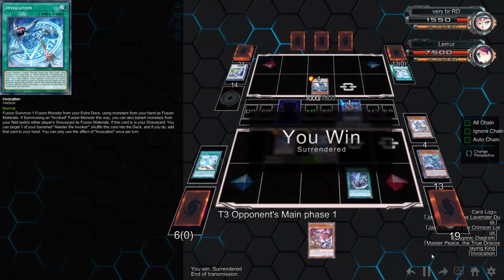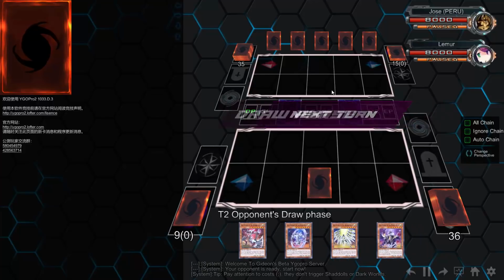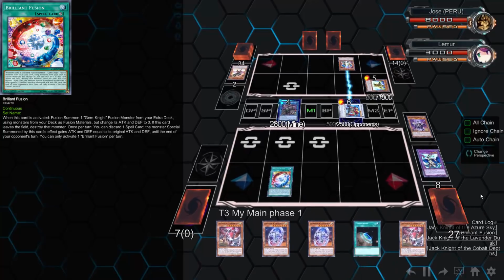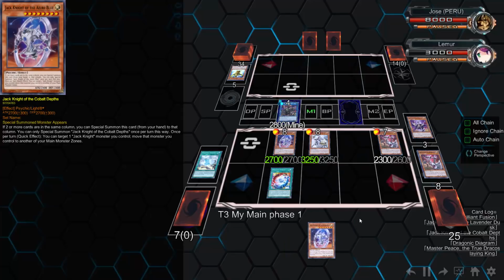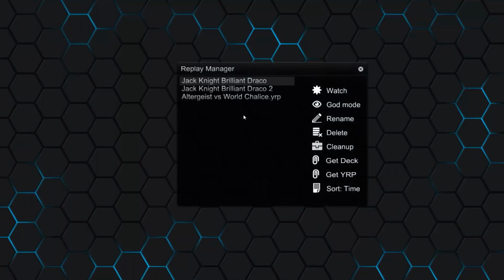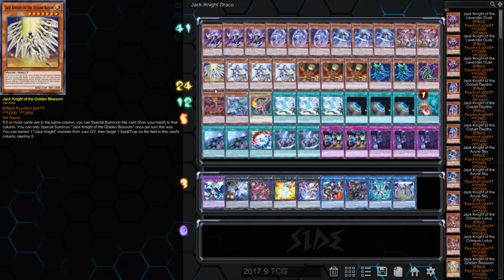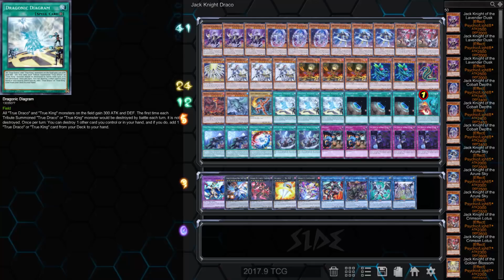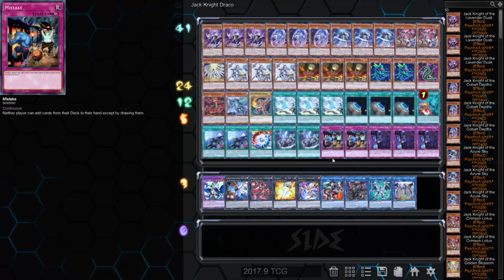Abusing one of the most broken monsters in Yugioh using Mekk-Knights in a very cool way.